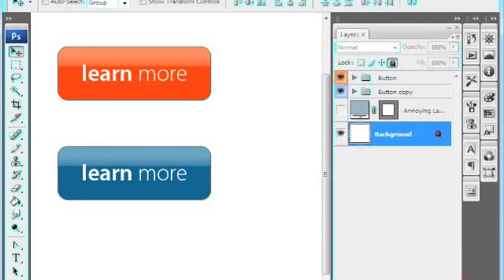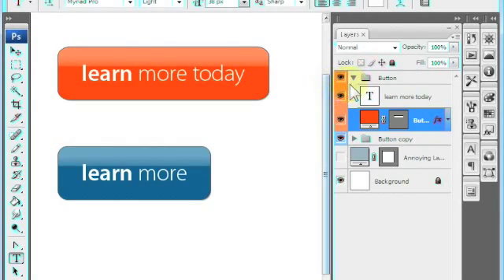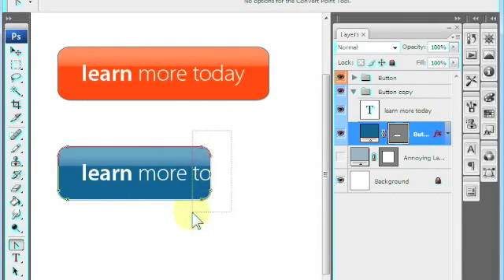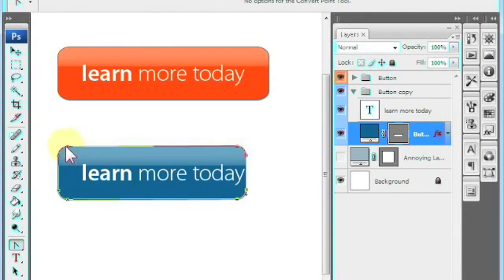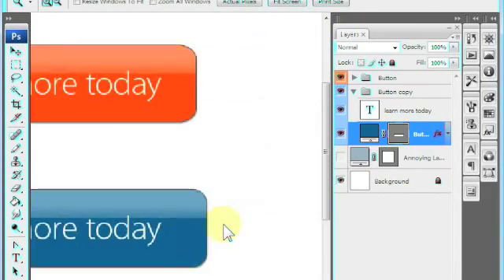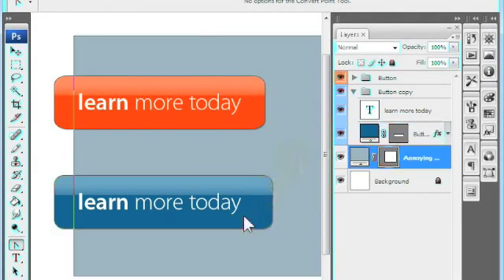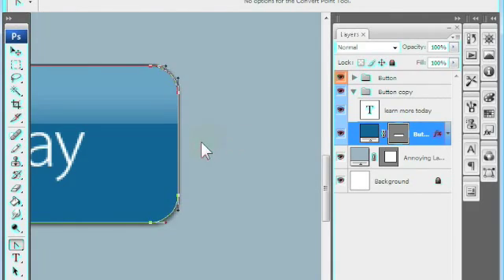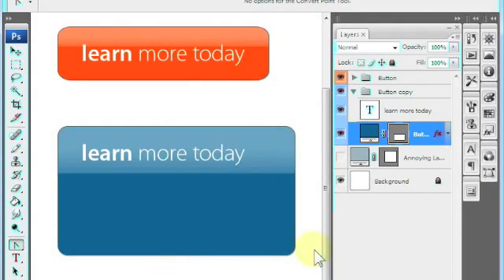Resizing Rounded Rectangles in Photoshop CS3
Step-by-step walkthrough to properly resize a rounded rectangle (or rounded button) in Photoshop CS3.  This technique avoids distortion of the rounded edges as is common when using the transform tool to resize a rounded button.